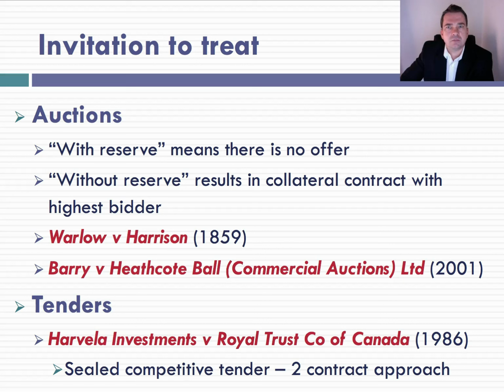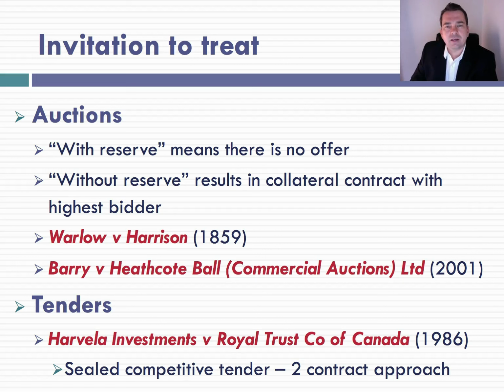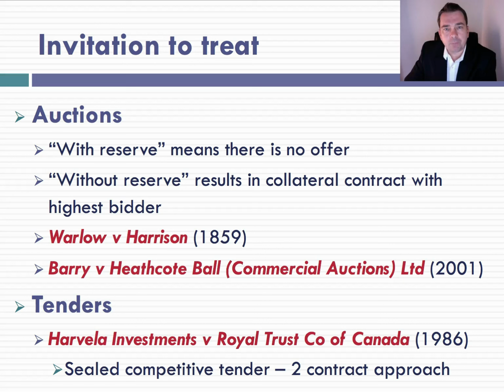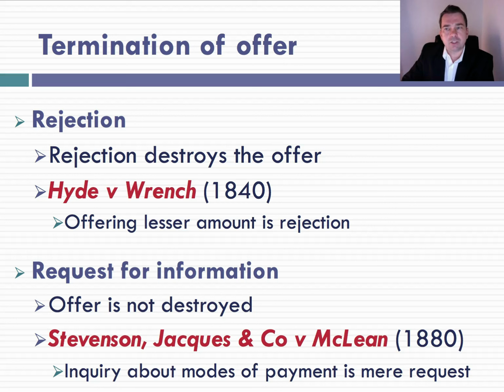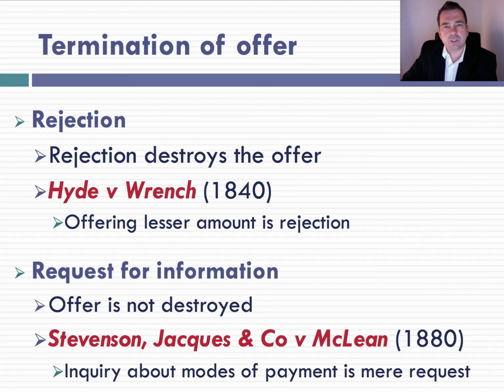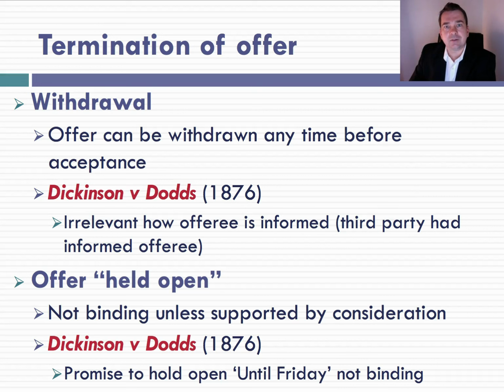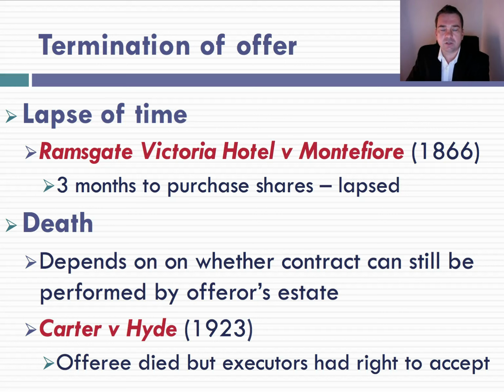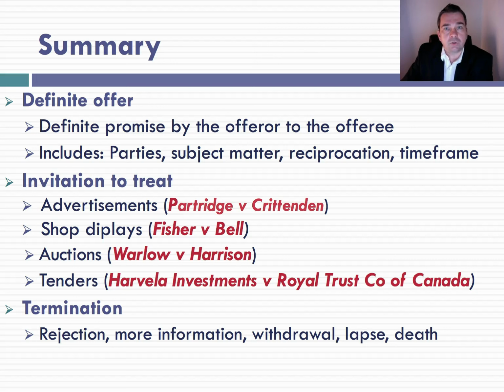Offer Lecture (3 of 3)